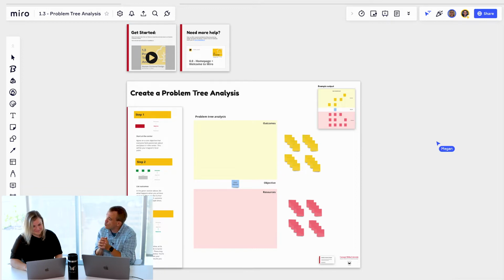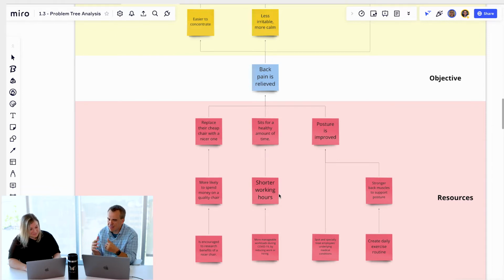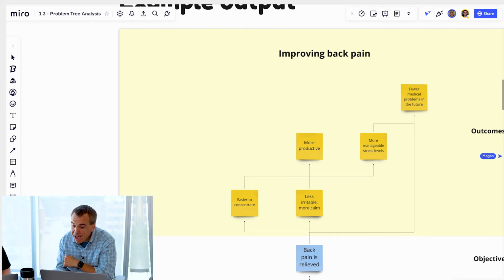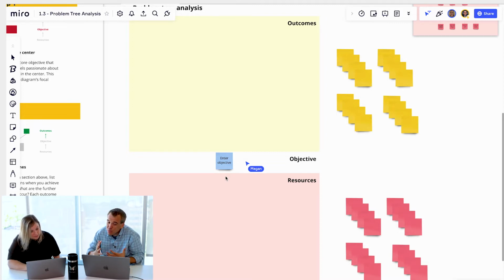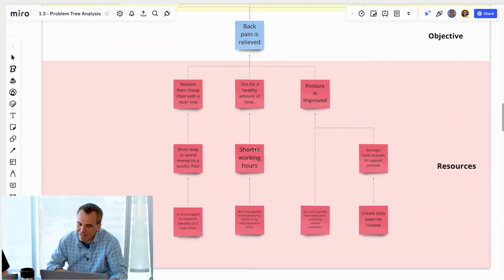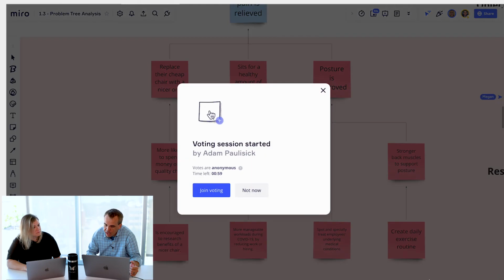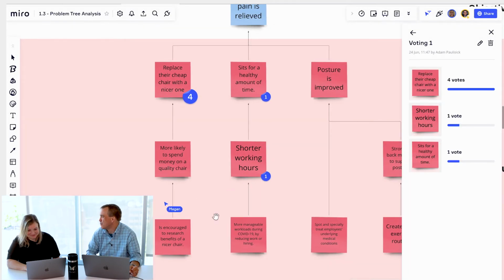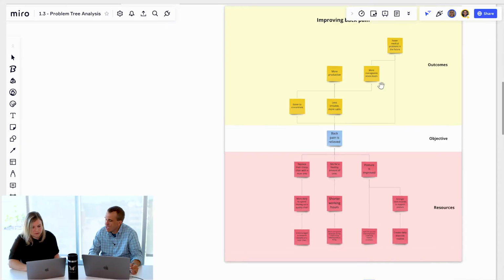Problem Tree Analysis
Problem Tree Analysis is one of the most powerful tools you can use when designing. This unique template allows us to choose an objective and then balance the ideas, resources and outcomes. Every problem tree analysis diagram starts with the idea of having an objective. Next, you’ll need to understand resources and outcomes. Put your ideas out on the board and see what your team adds! If you see an outcome you want but cant see a resource, consider how you’re creating value. Using this problem tree analysis template allows for a check and balance around a central objective, so have fun exploring new ideas and building relationships by collaborating together!

To learn more about this template and how to use it, visit maadlabs.io